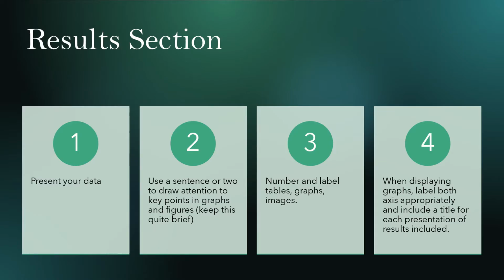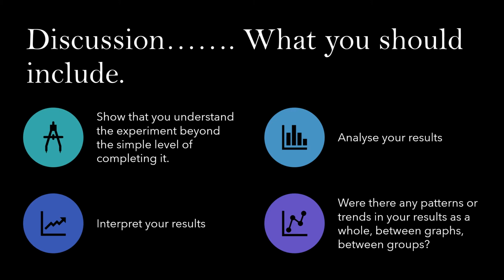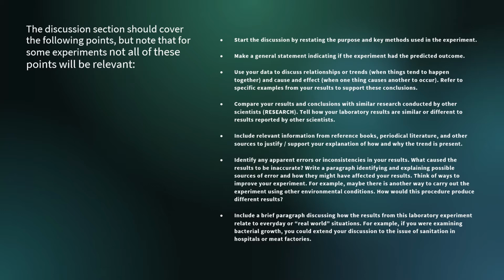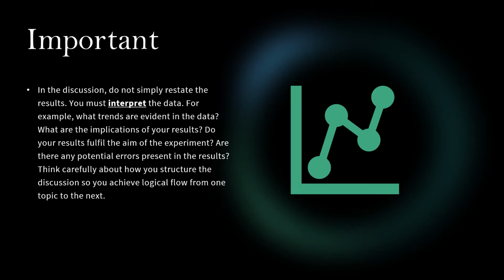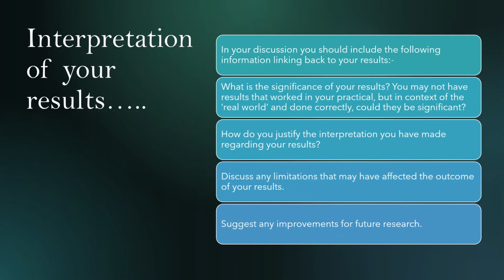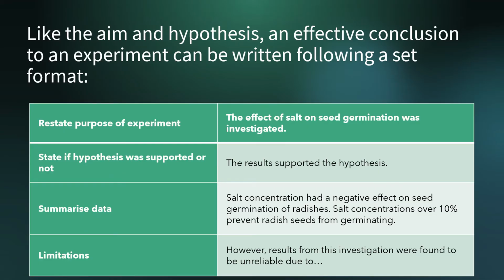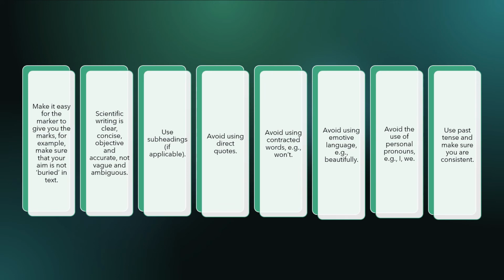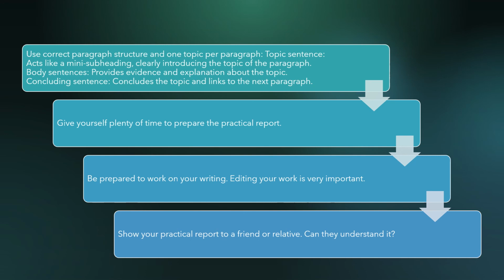scientific investigation results, discussion, conclusion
Aimed for high school students writing their first scientific investigations